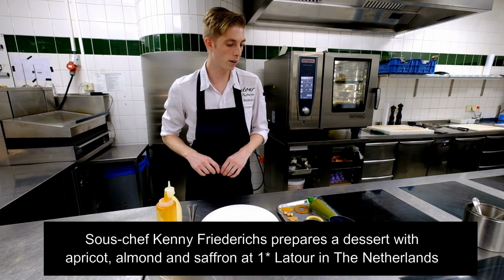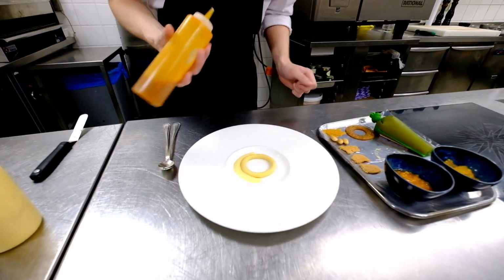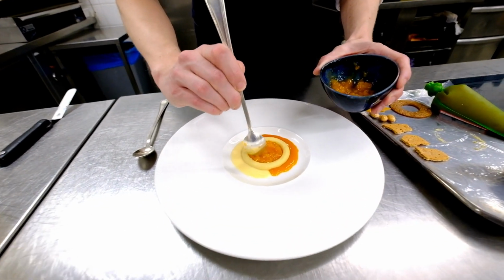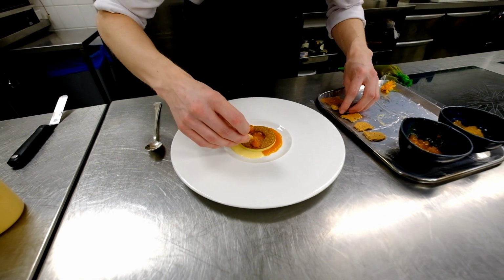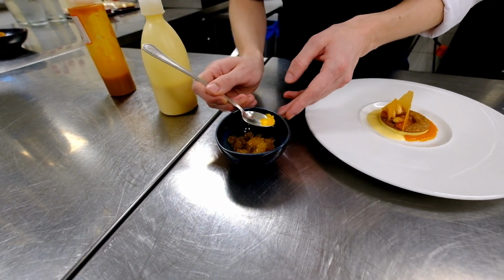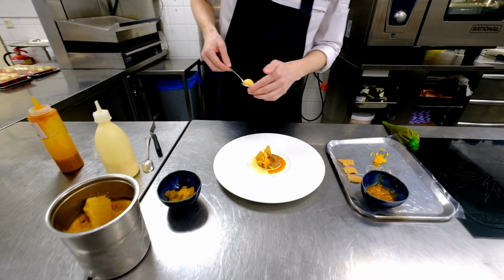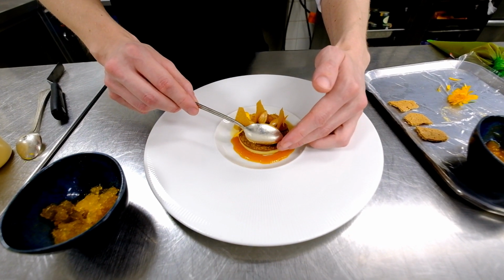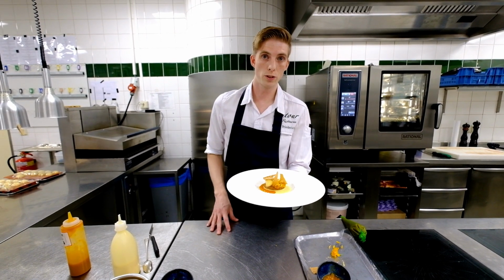Dessert with APRICOT, ALMOND and SAFFRON at 1* Latour, prepared by sous-chef Kenny Friederichs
​Sous-chef Kenny Friederichs prepares a dessert with apricot, almond and saffron at 1 star Latour. This great restaurant is located inside the Grand Hotel Huis Ter Duin in Noordwijk, The Netherlands